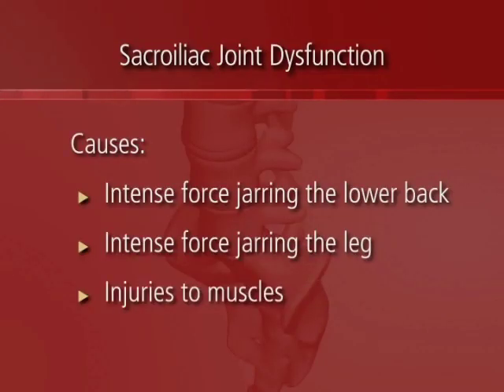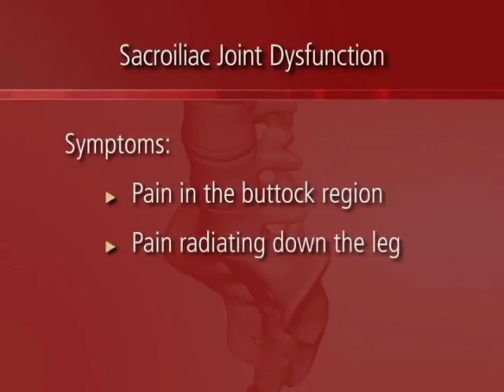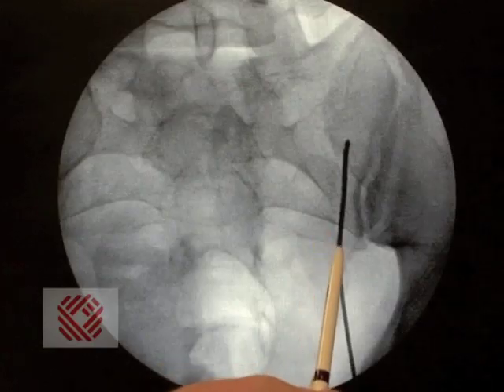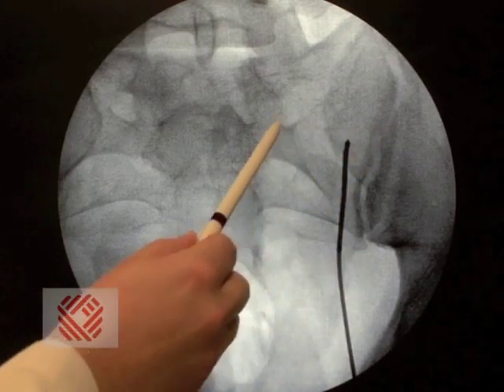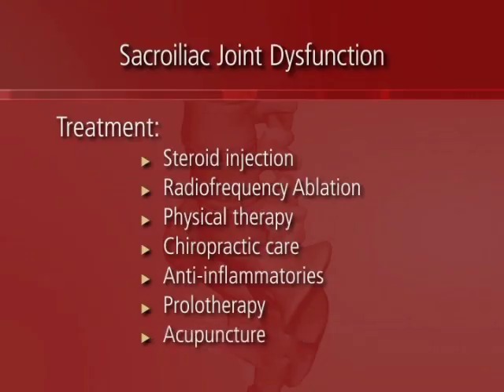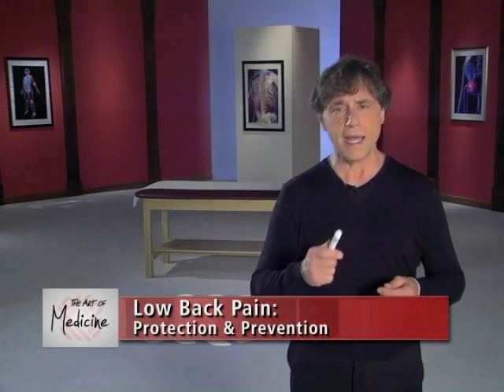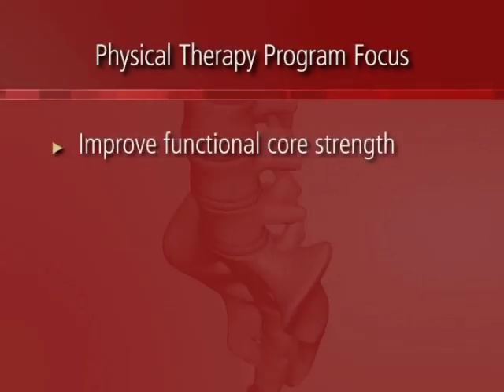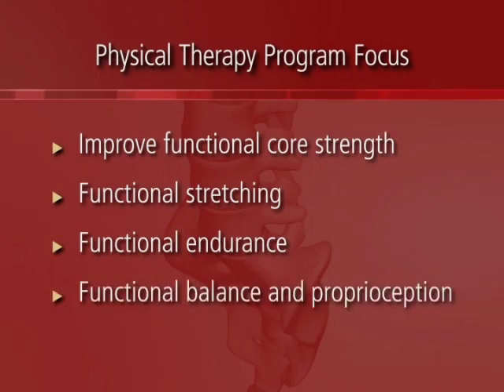Low Back Pain Part 4: Sacroiliac Joint Dysfunction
Dr. Brian Goldberg explains what causes sacroiliac joint dysfunction, how he physically evaluates patients, and what treatment options are available to combat this type of pain.

Dr. Emil DiIorio reviews the many ways you can prevent and protect your low back from pain.